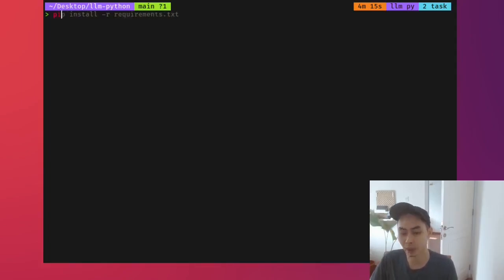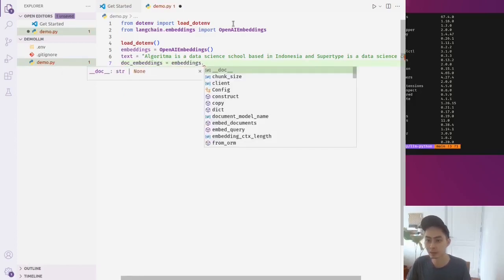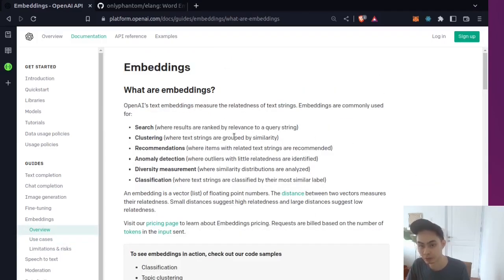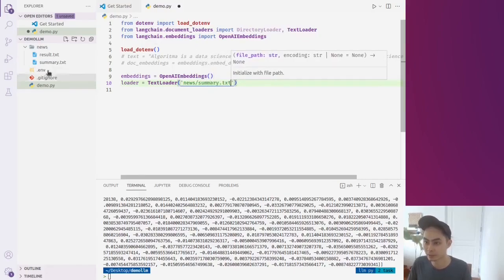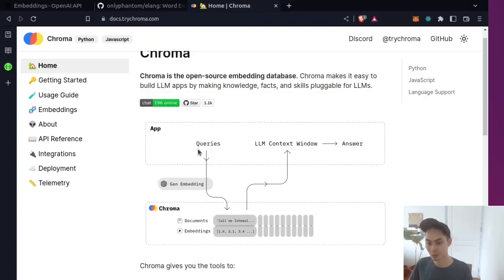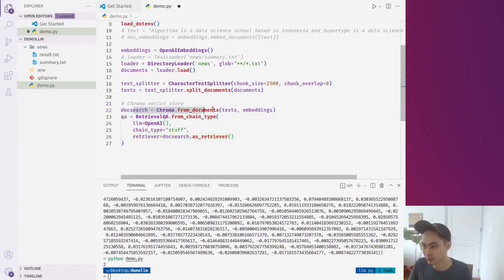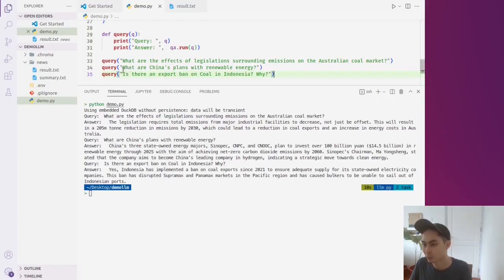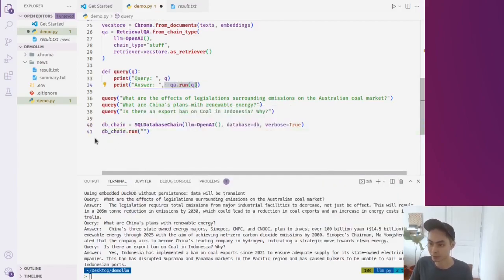LangChain + OpenAI tutorial: Building a Q&A system w/ own text data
LangChain is a fantastic tool for developers looking to build AI systems using the variety of LLMs (large language models, like GPT-4, Alpaca, Llama etc), as it helps unify and standardize the developer experience in text embeddings, vector stores / databases (like Chroma), and chaining it for downstream applications through agents. In this tutorial we're using our own custom text / data and training a question and answer agent on it.

Want to learn more about LLMs (large language models)? Here's my learning path:

How Embeddings in LLMs work (a practical tutorial + code demo)

All the code for the LLM (large language models) series featuring GPT-3, ChatGPT, LangChain, LlamaIndex and more are on my github repository so go and ⭐ star or 🍴 fork it. Happy Coding!